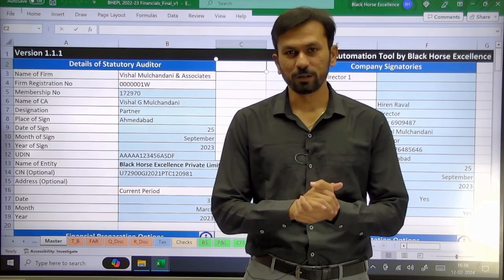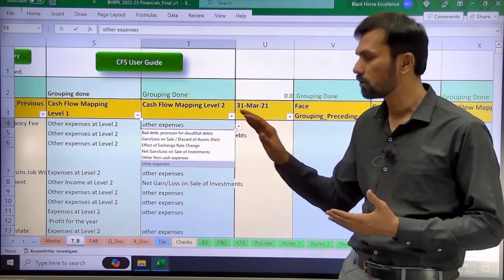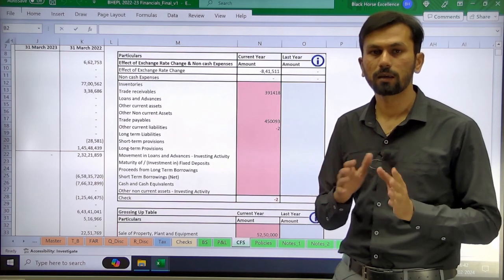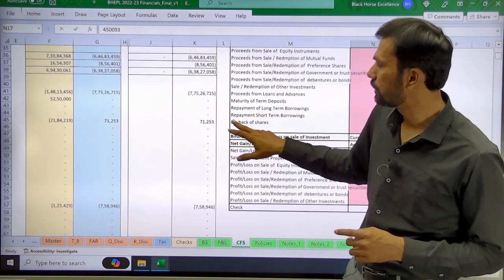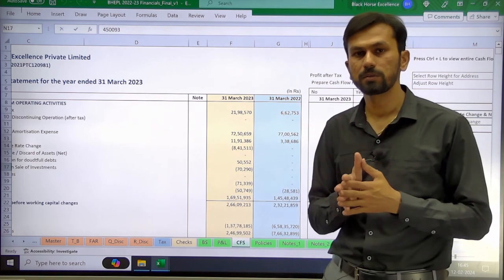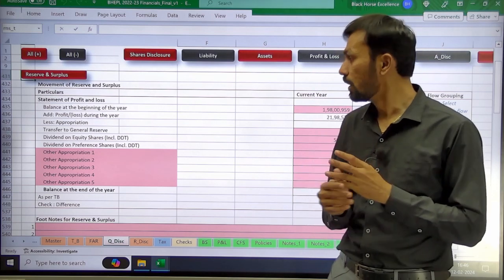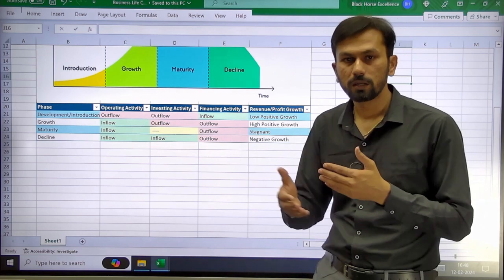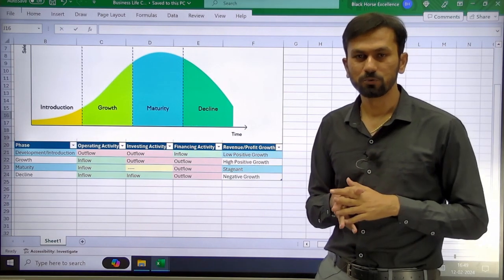Cash Flow Statement in the Schedule 3 Automation Tool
In this video, we have explained step by step, how to prepare Cash Flow Statement in the Schedule 3 Automation Tool.

Schedule 3 Automation Tool is primary tool of Black Horse Excellence, new users who wish to purchase this tool, can visit our for more details.

Team,
Black Horse Excellence